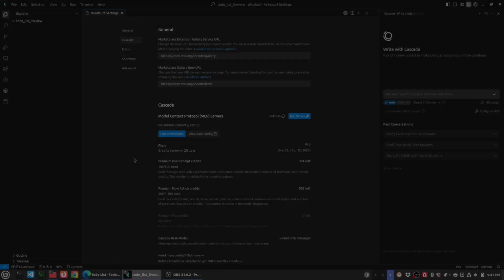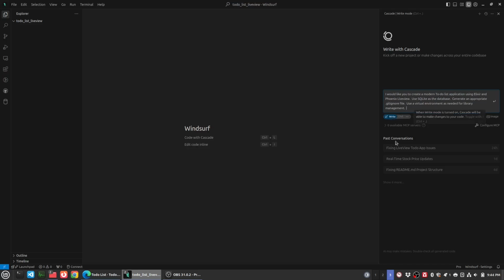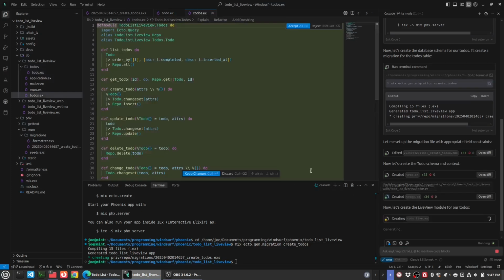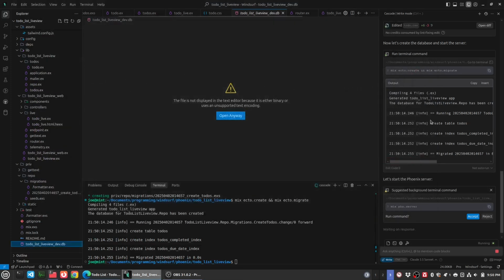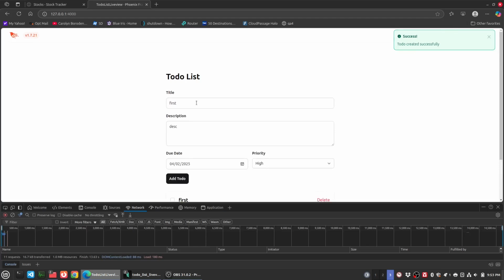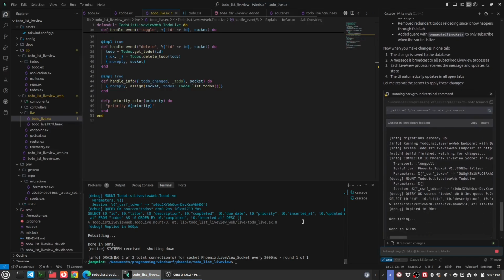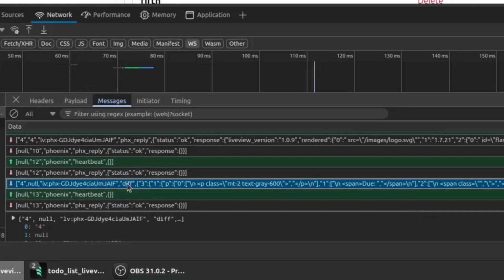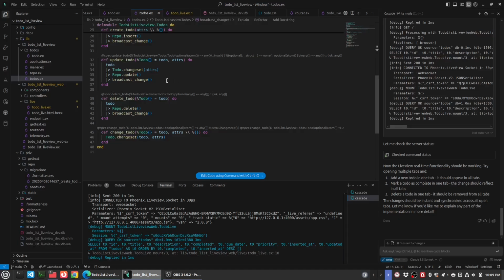Windsurf & Phoenix LiveView Part 3 - Setting up a To Do list application with Phoenix LiveView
Creating a To Do list with Elixir Phoenix

Part 3 - Setting up a To Do list application with Phoenix LiveView

Cursor, Elixir, Phoenix, Erlang, LiveView